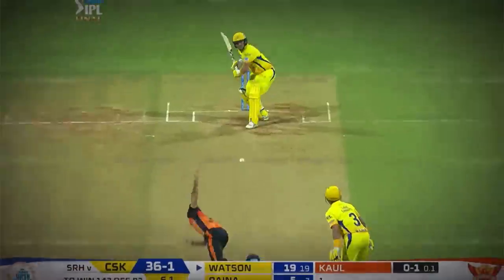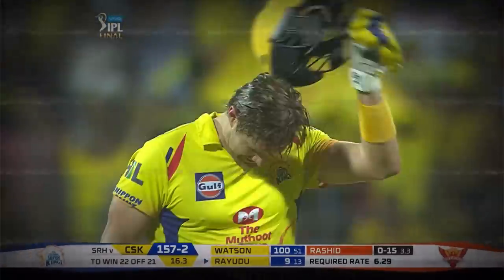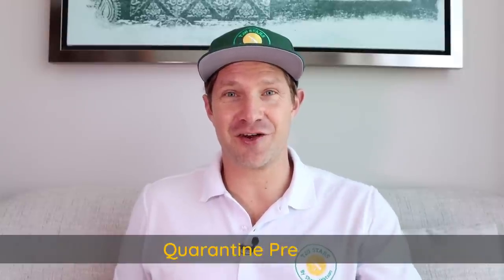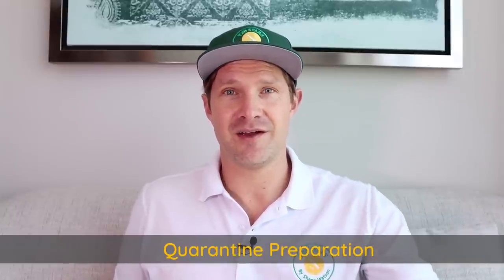Shane Watson IPL 2020 Preparation Video Diary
"Please sign up to the T20 Stars Newsletter to keep updated on how to win my Chennai Super Kings playing shirt signed by the whole CSK squad and to stay up to date with all things T20 Stars. now."

In this video I talk through all of the different aspects that go into my preparation in the lead up to this IPL season. I also give an insight into the various ways that I stayed fit during the two week quarantine period I had here in Dubai.

Here is the run down of the various topics that are covered in this video.

01:24 - Quarantine Preparation
01:44 - Yoga Routine
02:50 - Body Loosen Up Routine
03:23 - Resistance Bands Routine
04:45 - Skipping Routine
05:07 - Shadow Boxing Routine
06:42 - Cricket Skills Preparation
07:25 - Technical Skills Preparation
08:09 - Mental Skills Preparation
11:17 - Throwing Preparation
13:47 - Running Preparation

The link to my T20 Batting Masterclass Video is below.

Please do ask any questions in the comments section below that you have about the various aspects of my preparation and I will answer as many questions as I can.

For more videos, blogs and to listen to the podcast, Lessons Learnt with the Greats, go